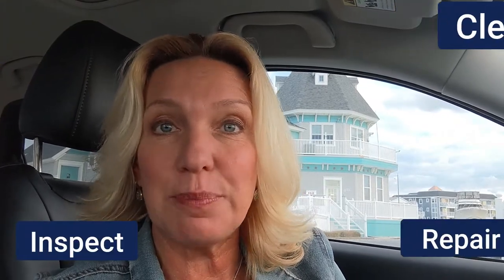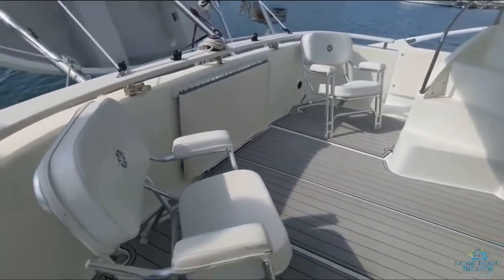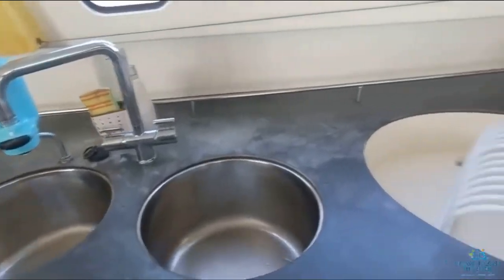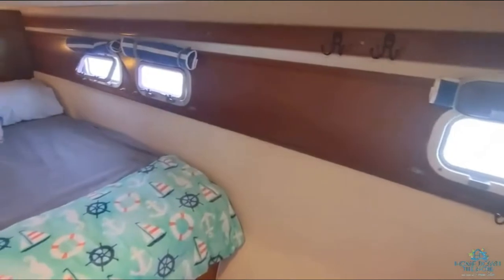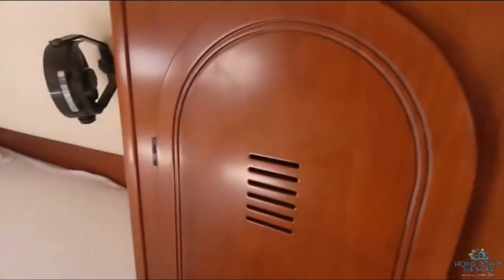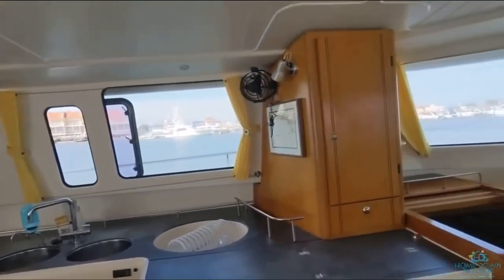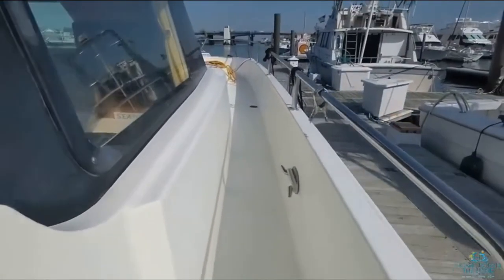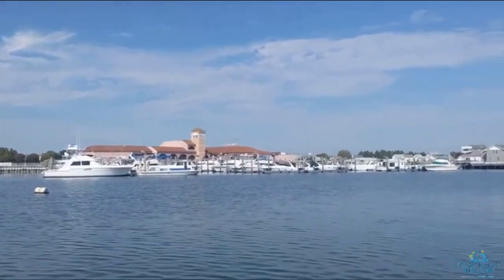2000 Fountain Pajot~ Maryland 37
With the last line pulled from the cleat, we’re off the dock and out to Sea. Fenders pulled up, I take a deep breath, look back and bid adieu to the parting views of the distancing marina.

Cool breeze at our nose and the quiet hum of the engines, ahhhh peace and freedom. This is why we love boating!

The Maryland 37 is a great boat. Her wide body and 2 hulls ensure smooth cruising. Inside the cabin, the wrap-around windows provide panoramic changing views, ahhhh the views! Our boat, Mares Diem, is the owner's version. On the port side you’ll find a comfortable stateroom with a full size bed, a full bathroom, 2 closets and plenty of storage. There are 2 smaller berths on the starboard side.

With Rich driving the boat, I work comfortably from the parlor table. I give my eyes a rest from the computer screen, take a deep breath and gaze out the windows at the changing scenic views, meadows, pine trees, Navy ships, lovely homes and palm trees as we approach the Carolinas.

While cruising, breakfast and lunch will be simple and enjoyed from the flybridge. The galley provides an electric stovetop, convection oven, small refrigerator and pantry space. Dinner will take place after we anchor. We grill fish and vegetables and enjoy our waterfront table for two. Just us, the boat and the white heron on the nearby bank seeking his catch of the day.

While cruising south in the fall, days are short, so an early rise is a must. Anchor up by 6:00am and off we go down the ICW for another 12 hour day, where the Journey is the best part of the trip!
NEW PRICE $175,000.00
FOR SALE: 2000 Fountain Pajot~ Maryland 37
Twin diesel 300 hp Yanmar engines~ 3200 hours
3 berths 2 heads
Asking $175,000.00
Located in Little River, NC
Tell him you saw it on You Tube!